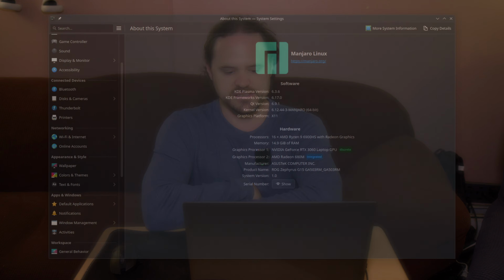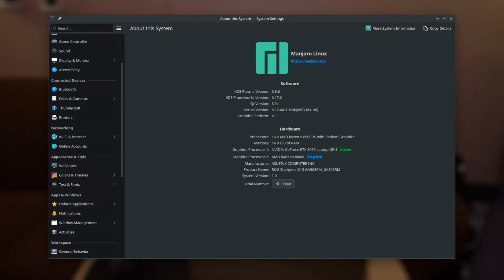Davinci Resolve | Manjaro Linux Thoughts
In this video I go over my thoughts on how I felt my laptop handled Davinci Resolve Studio on Manjaro Linix. Overall it was a good experience! But not without issues (Partially due to my hardware!)

Linked below is the commands I used to get Davinci Resolve launched, along with what should be the Ubuntu command line!

Required to launch
Required library | libxcrypt-compat

Manjaro
Terminal launch command:
LD_PRELOAD="/usr/lib/libgio-2.0.so /usr/lib/libgmodule-2.0.so /usr/lib/libglib-2.0.so" /opt/resolve/bin/resolve

Terminal launch command with NVIDIA graphics on a laptop | Desktop remove prime-run
LD_PRELOAD="/usr/lib/libgio-2.0.so /usr/lib/libgmodule-2.0.so /usr/lib/libglib-2.0.so" prime-run /opt/resolve/bin/resolve

To avoid needing terminal you can replace the outdated libraries with this
sudo cp /usr/lib/libgio-2.0.so /opt/resolve/libs
sudo cp /usr/lib/libgmodule-2.0.so /opt/resolve/libs
sudo cp /usr/lib/libglib-2.0.so /opt/resolve/libs

On a laptop you may still NEED to set it to prime-run. To do this, right click the launch icon, go into properties then to the "application" tab. Add in the "Environment variables" prime-run

UBUNTU install!

If you get an error on install this should help resolve it.
sudo apt install libapr1 libaprutil1 libglib2.0-0 pipewire-alsa
sudo libasound2t64 (For separate install choices you will probably have to choose from. If you add this with the others, they WON'T install)

Then run this command to skip the package checks!
sudo SKIP_PACKAGE_CHECK=1 ./DaVinci_Resolve_Studio_19.0_Linux.run -i -y

Terminal launch command:
LD_PRELOAD="/usr/lib/x86_64-linux-gnu/libgio-2.0.so.0 /usr/lib/x86_64-linux-gnu/libgmodule-2.0.so.0 /usr/lib/x86_64-linux-gnu/libglib-2.0.so.0" /opt/resolve/bin/resolve

Terminal launch command with NVIDIA graphics on a laptop | If using Prime for gfx swap
LD_PRELOAD="/usr/lib/x86_64-linux-gnu/libgio-2.0.so.0 /usr/lib/x86_64-linux-gnu/libgmodule-2.0.so.0 /usr/lib/x86_64-linux-gnu/libglib-2.0.so.0" prime-run /opt/resolve/bin/resolve

sudo cp /usr/lib/x86_64-linux-gnu/libgio-2.0.so.0 /opt/resolve/libs/
sudo cp /usr/lib/x86_64-linux-gnu/libgmodule-2.0.so.0 /opt/resolve/libs/
sudo cp /usr/lib/x86_64-linux-gnu/libglib-2.0.so.0 /opt/resolve/libs/